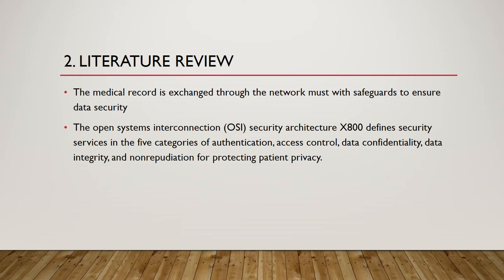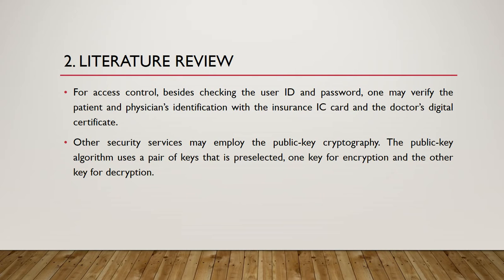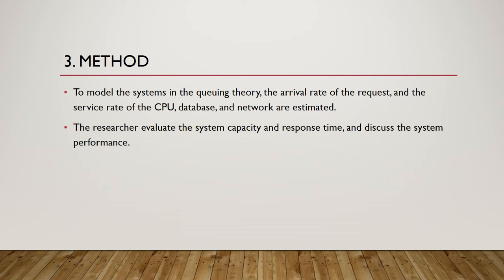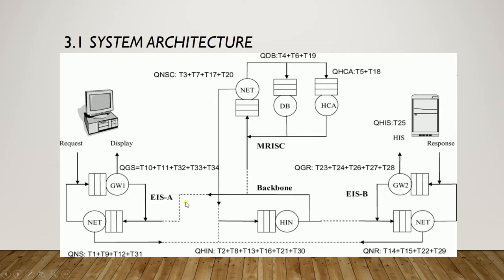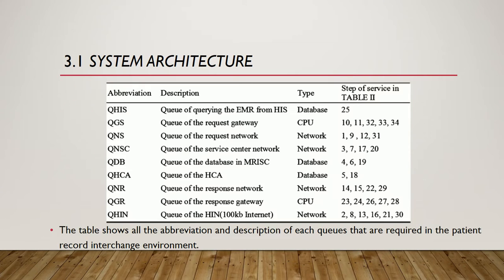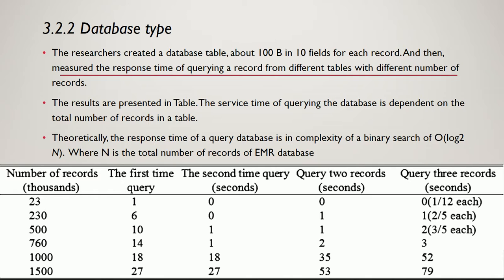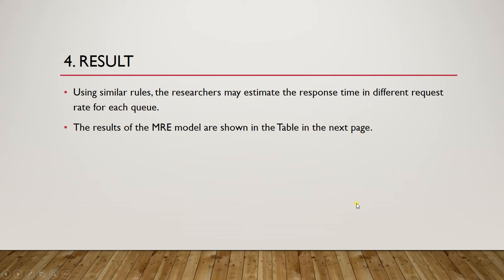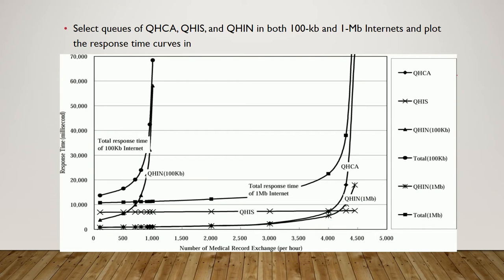report2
Report of Performance Analysis of a Medical RecordExchanges Model